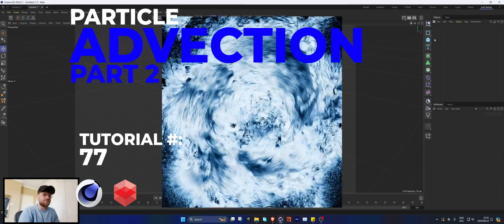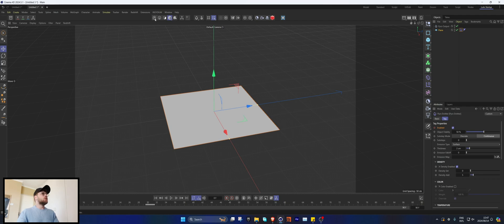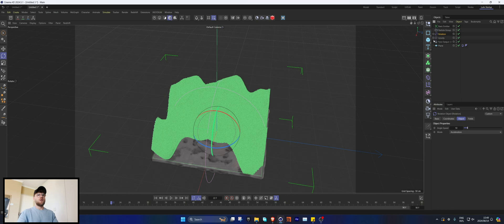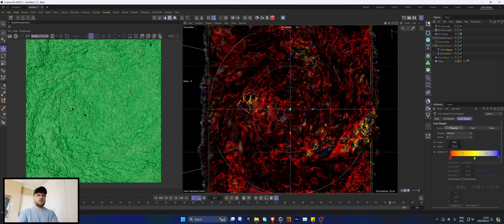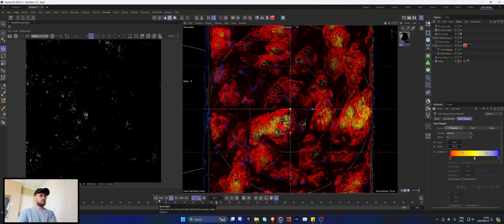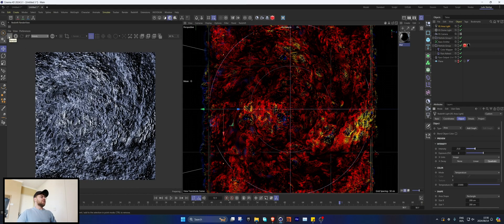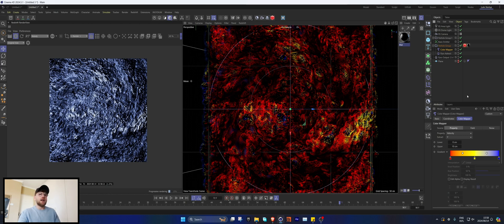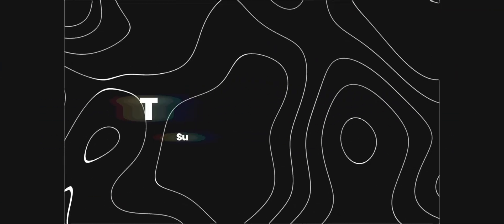More Particle Advection with Cinema 4D Particles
hey guys in this tutorial we will be exploring some more ways to advect particles.